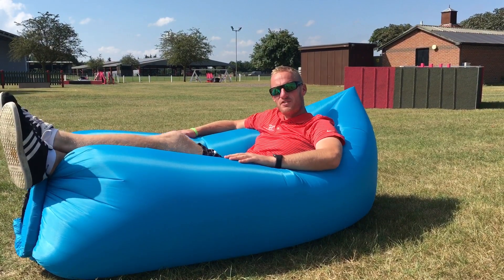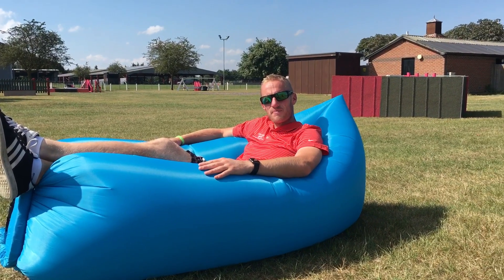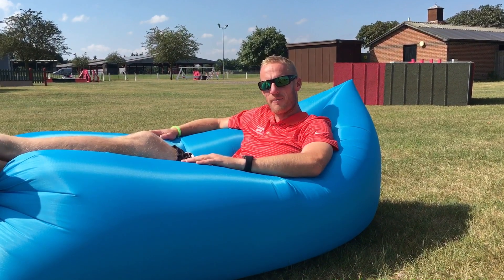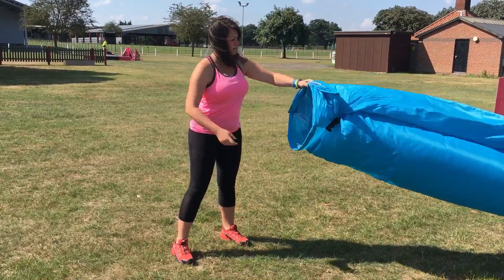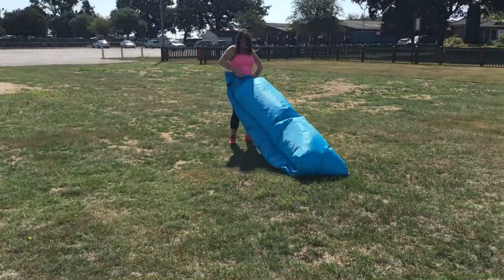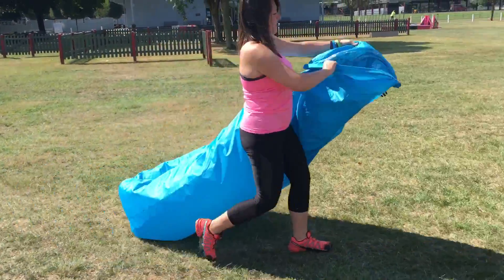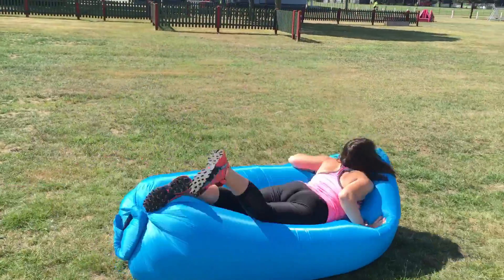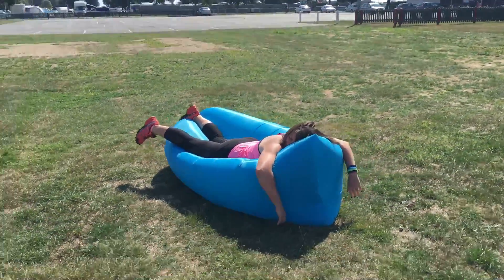Inflatable couch / air lounger tutorial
Ever struggled to inflate your airbag? Just want to relax quickly? Follow these simple step by step instructions and enjoy a relaxing and safe erection of your inflatable sofa.